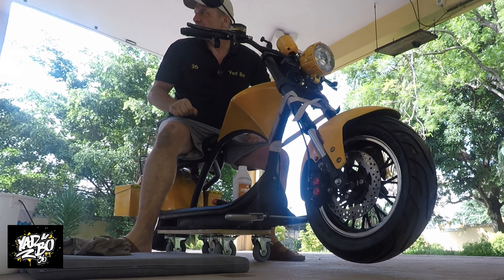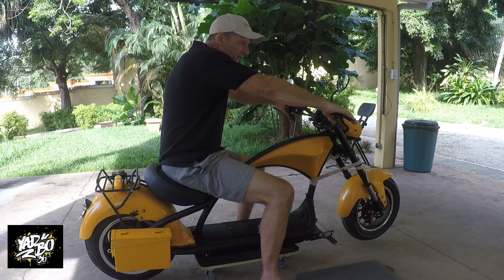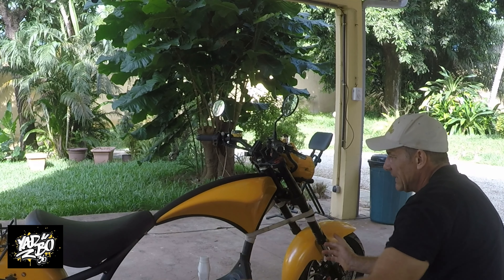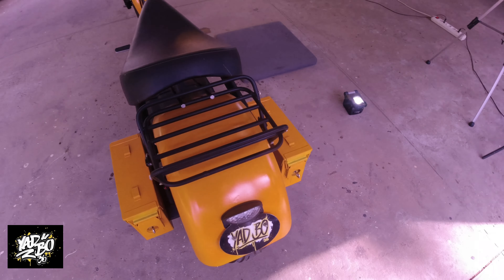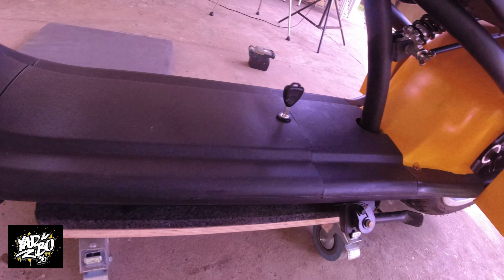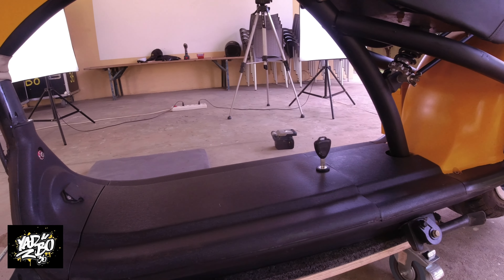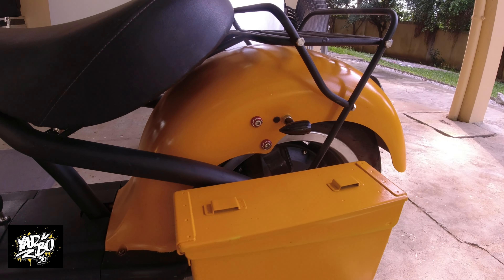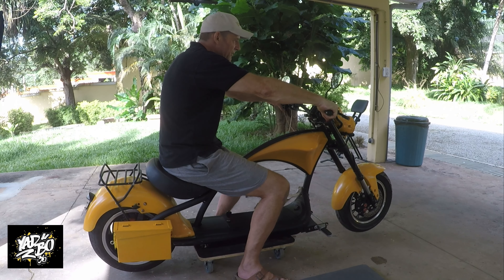E-Chopper Miniseries Part 19: Assembly 4